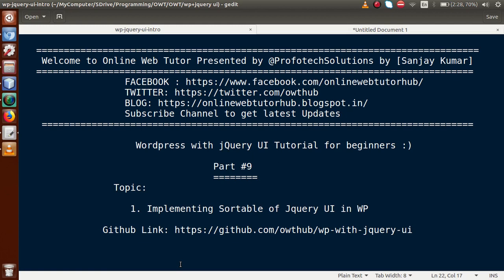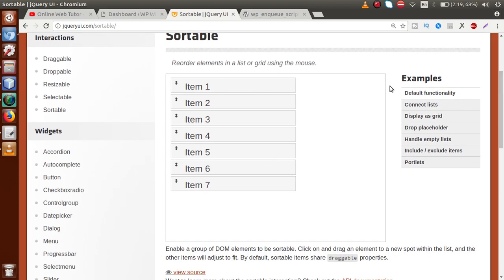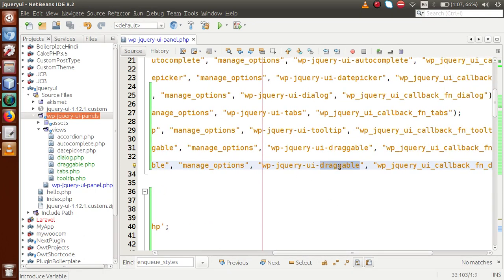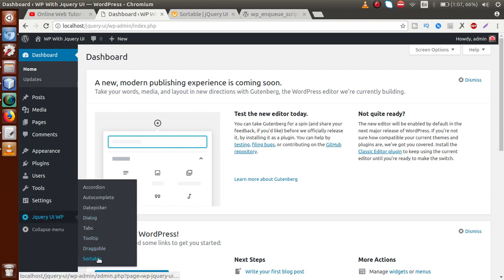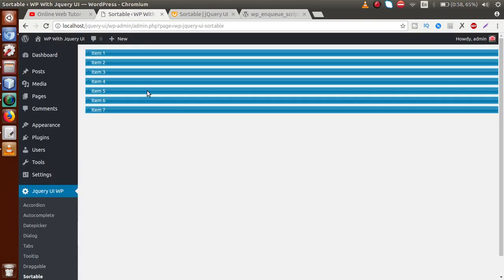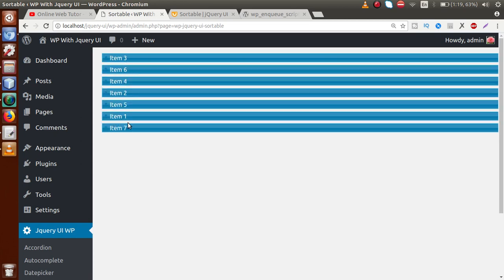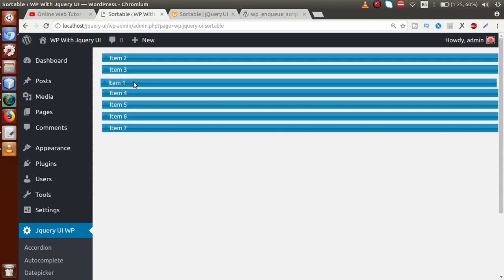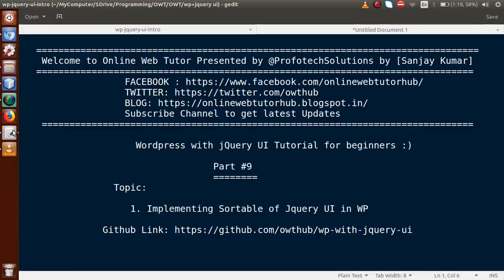How to use jQuery UI with wordpress for beginners from scratch - jQuery Sortable with Wordpress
In this video session we will learn about:

How to use jQuery UI Sortable with Wordpress